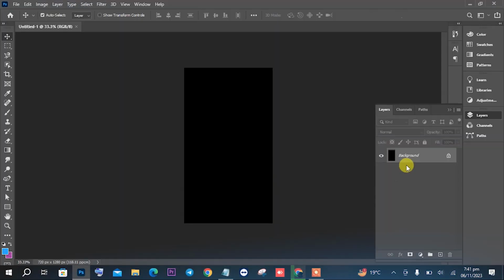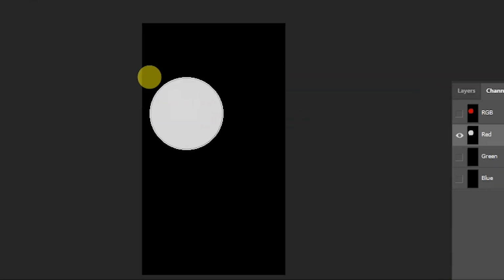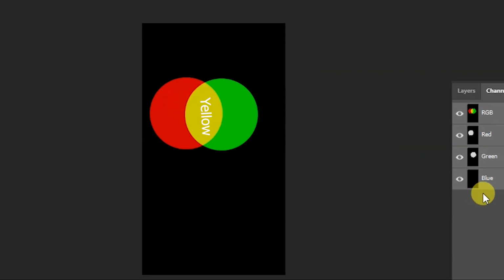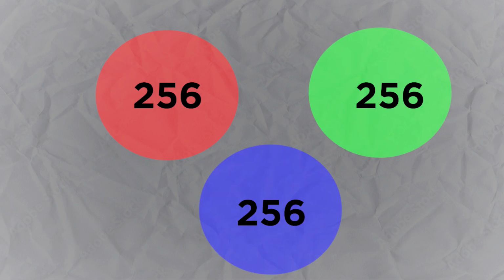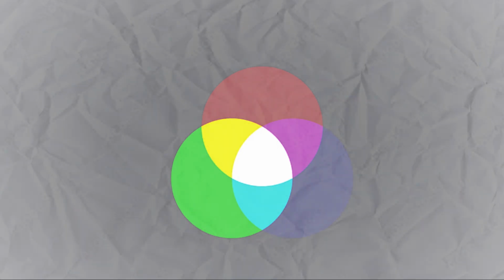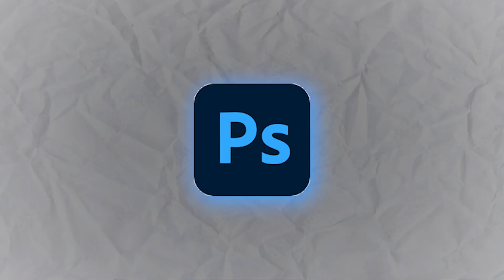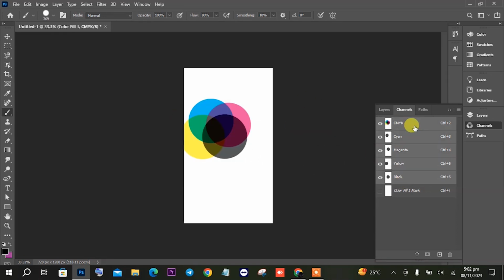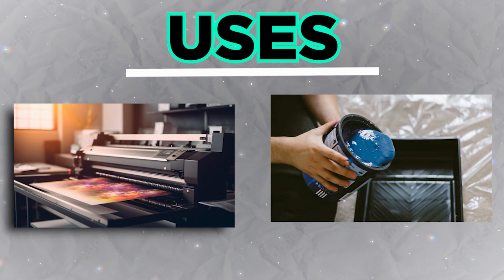What is the difference between Color modes? (RGB & CMYK) | Fully Explained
This video tutorial shows you the difference between color modes in photoshop if you are a Graphic Designer.I would explain different color modes in photoshop.Themost fundamental difference is RGB vs CMYK.So I will show you RGB CMYK Difference and I will explain this with the help of photoshop.